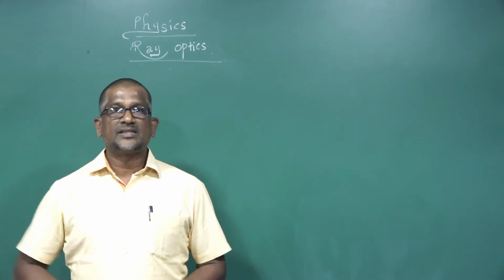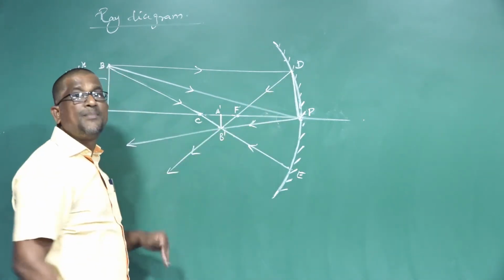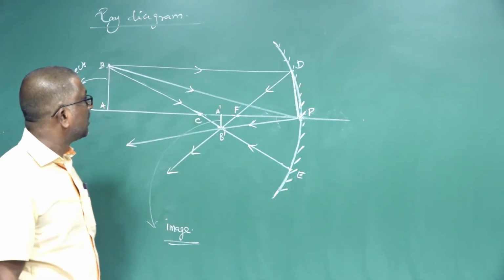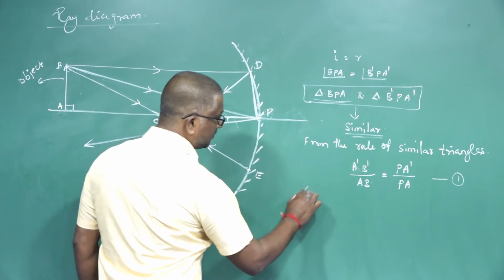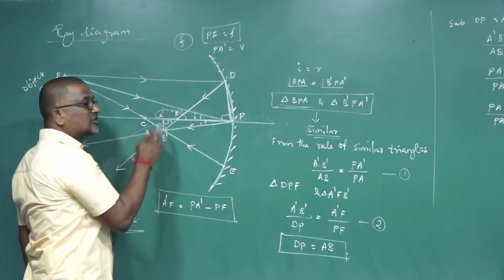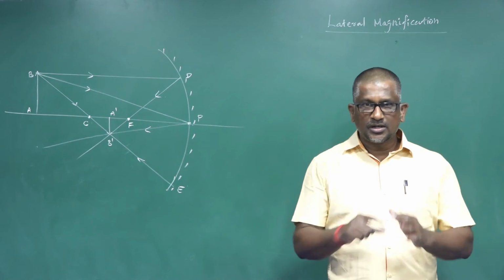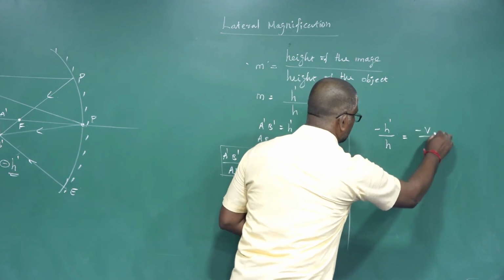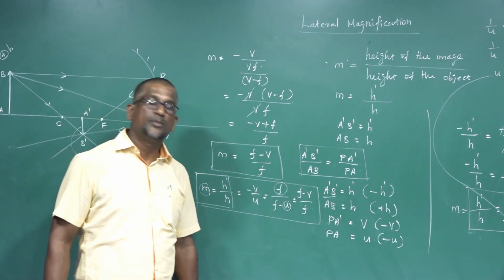XII -PHYSICS-RAY OPTICS-MIRROR EQUATION-PRESENTED BY-Mr.R.Ravikumar